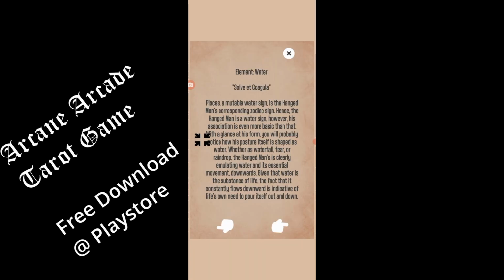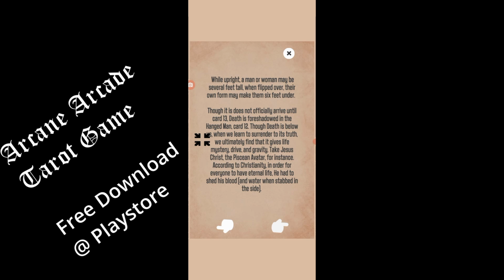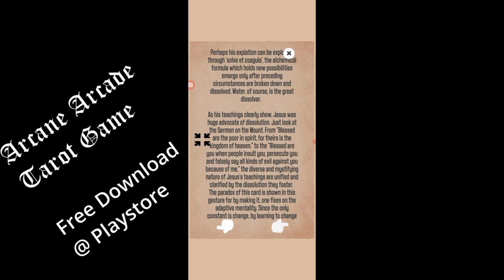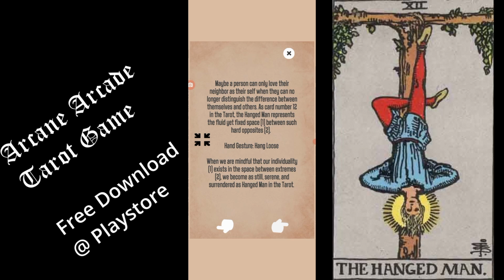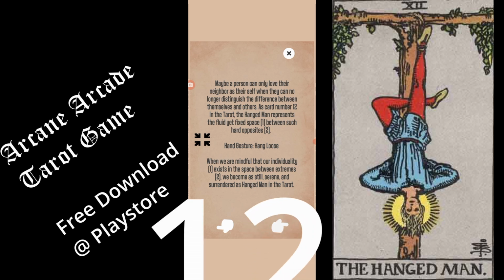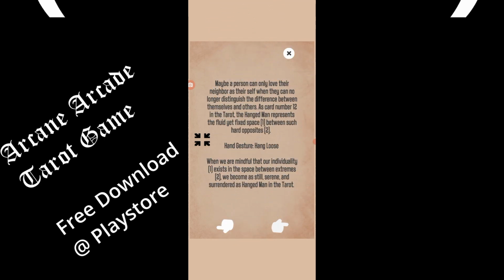Handmade Tarot Game: The Hanged Man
In this video, I discuss the archetype of the Hanged Man referencing Jesus, Astrology, the Tarot, Numerology, and Surfing... oh yah its fire!

Find the app I made for free on the android Playstore. Download and play and share the love